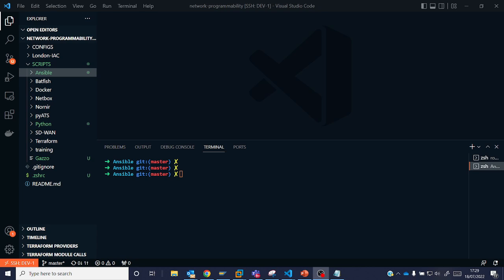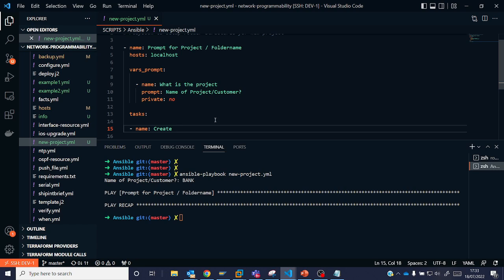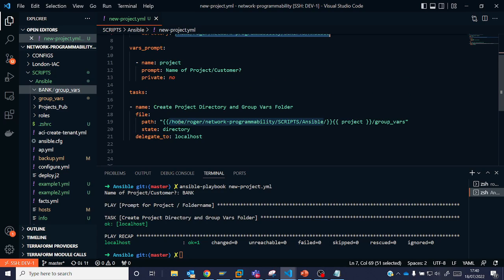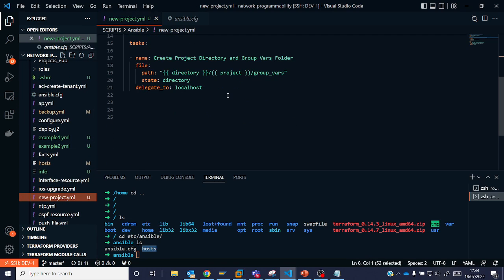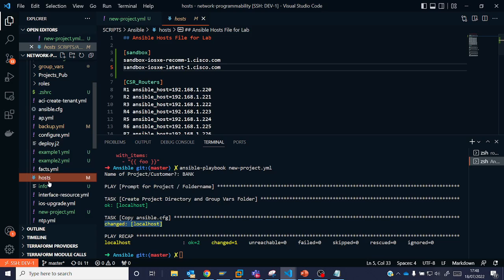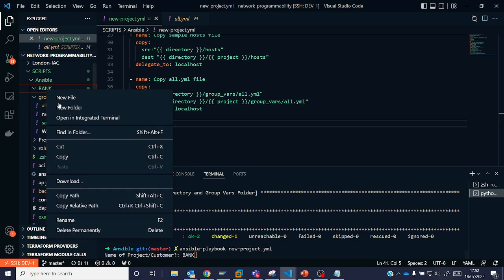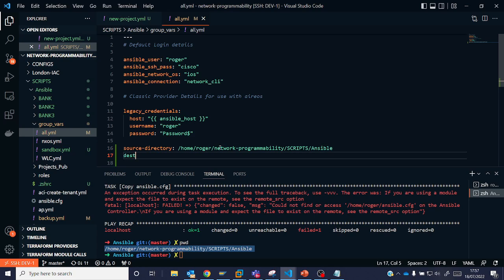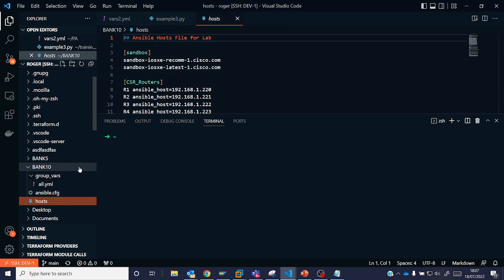Ansible Best Practices / Automated Folder setup using Ansible Copy and Ansible File Modules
Watch me setup a playbook to create an automated folder structure for a new network automation project, this will also be useful for anyone wanting to understand the Ansible File and Ansible Copy modules to create folders and copy files.
Also look at Ansible Variables Vars files and how to reference them within a playbook

These are Ansible best practices I use every day